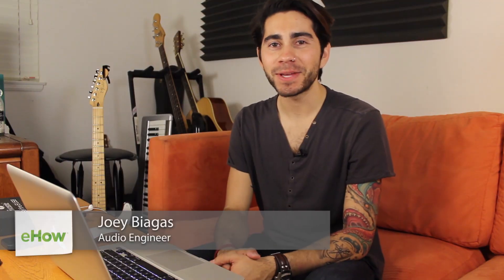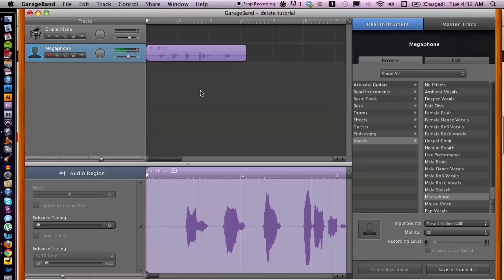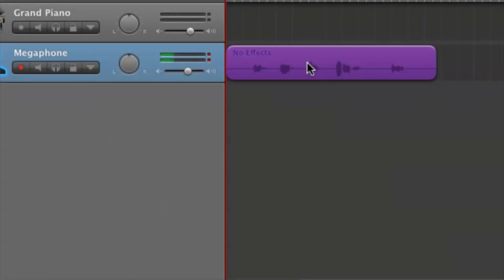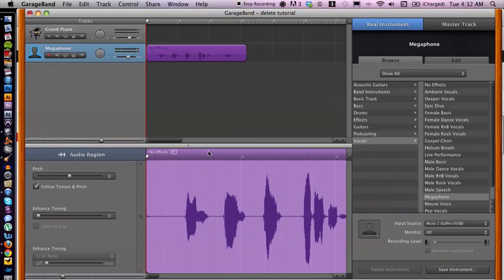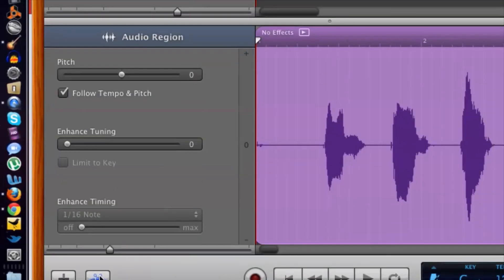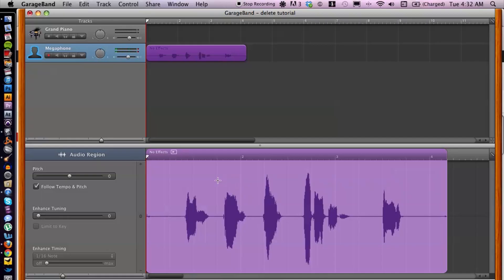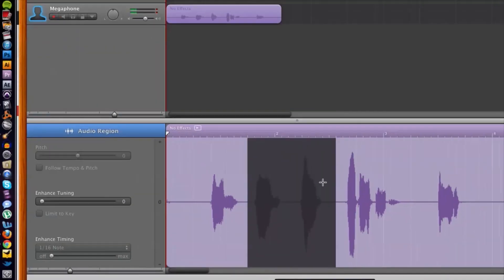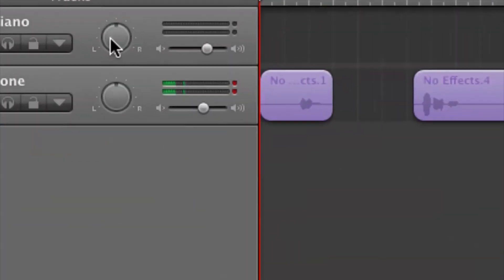How to Delete a Section of a Track in GarageBand : GarageBand Tips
Deleting a section of a track in GarageBand is something you might do if you don't want to make any major adjustments to the whole thing. Delete a section of a track in GarageBand with help from an audio engineer, musician, video editor and Mac savvy tech with a degree in Digital Media in this free video clip.

Series Description: GarageBand is an invaluable tool to have around if you're trying to transform your home into a fully functional recording studio overnight. Learn about the ins and outs of GarageBand with help from an audio engineer, musician, video editor and Mac savvy tech with a degree in Digital Media in this free video series.